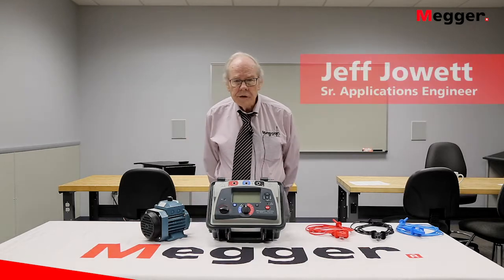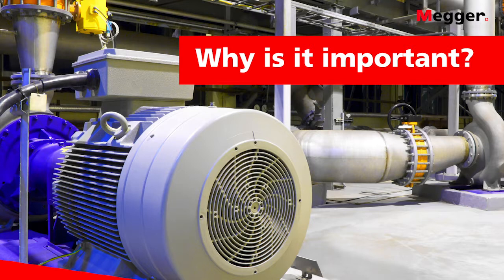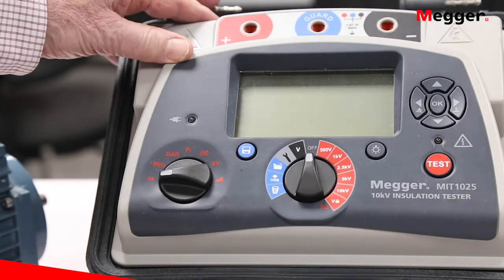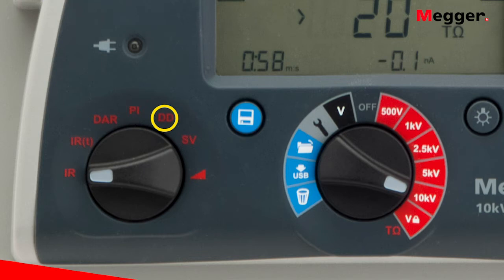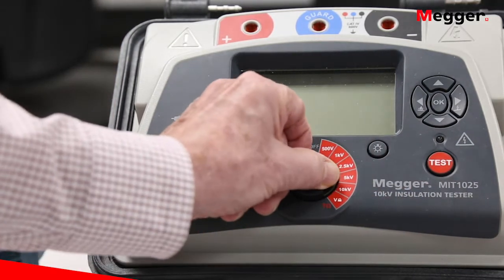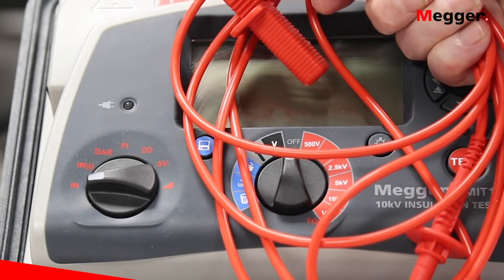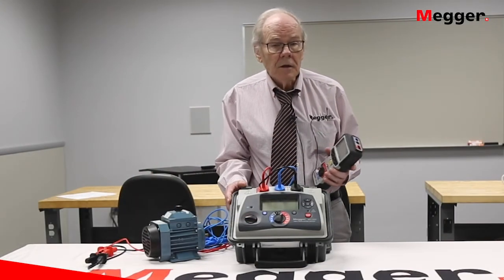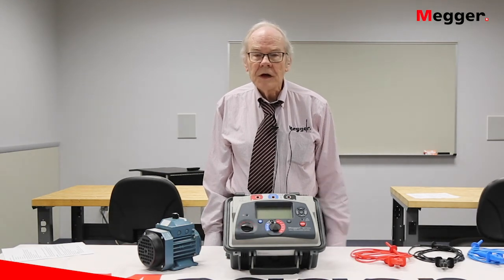Megger Insulation Resistance Testers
Jeff Jowett, Senior Applications Engineer with Megger, discusses the Megger Insulation Resistance Tester.